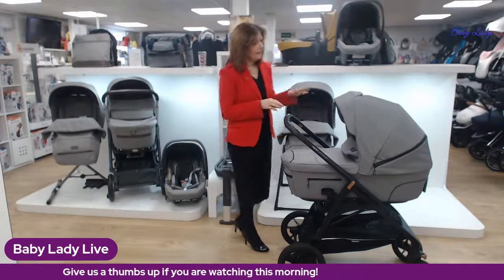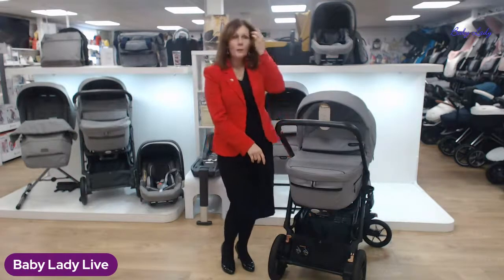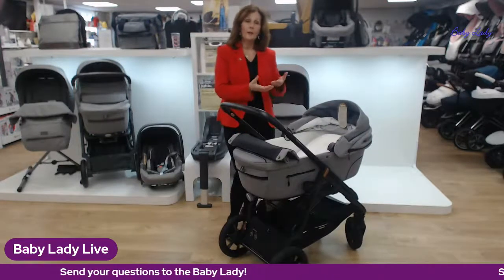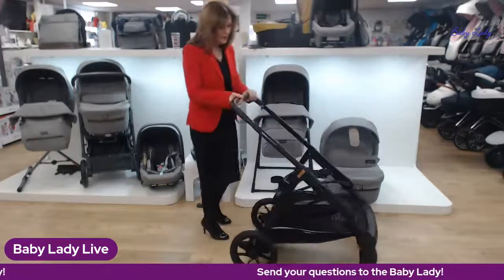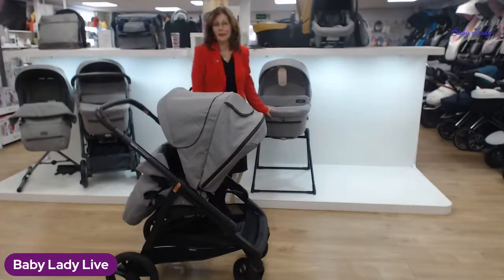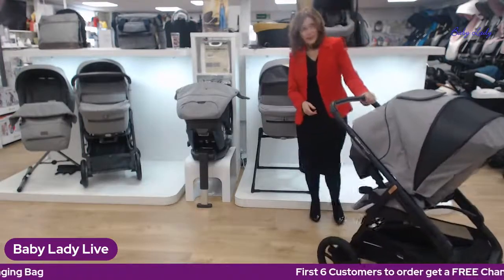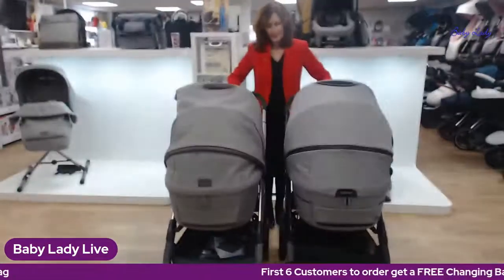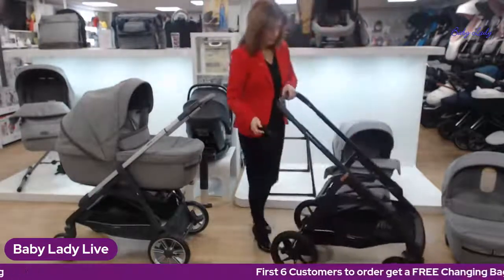Inglesina Brand Focus